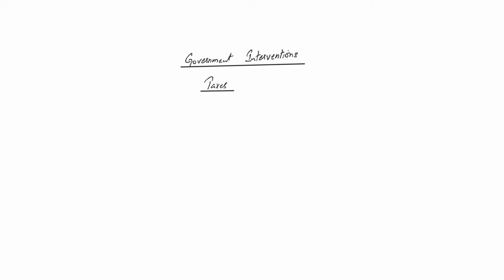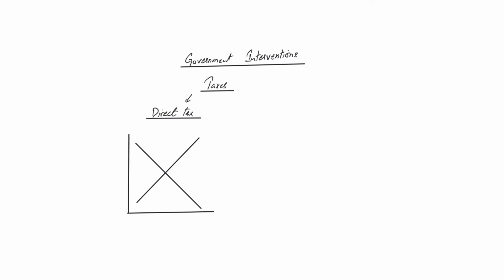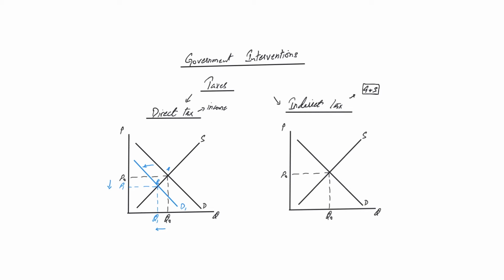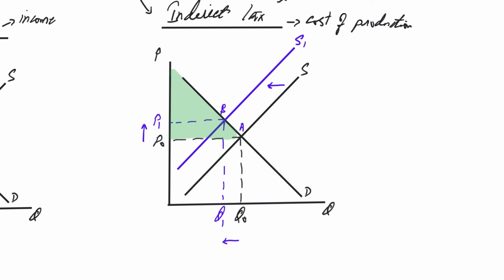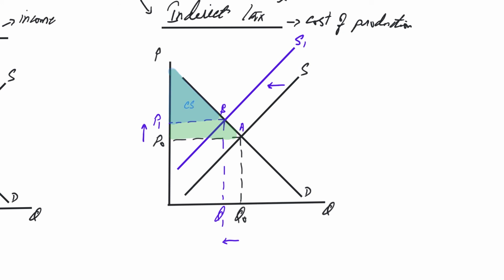1. Introduction to Taxes